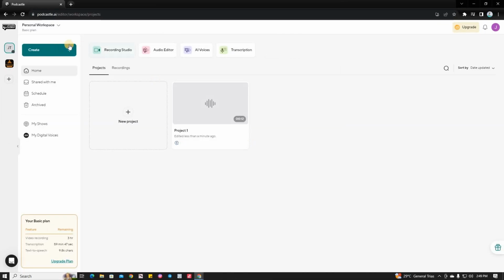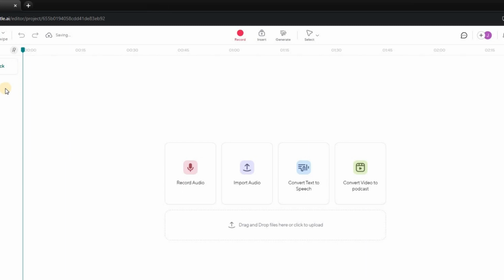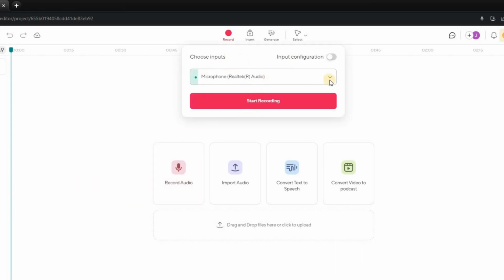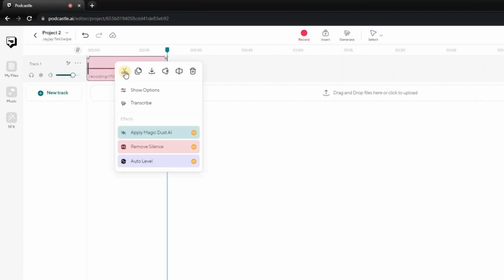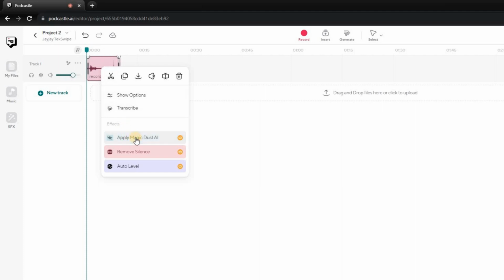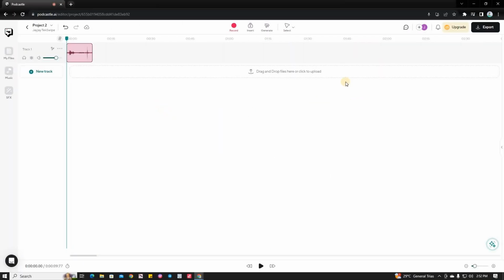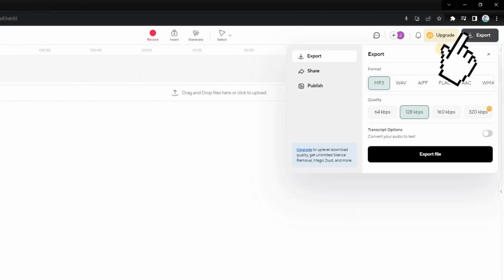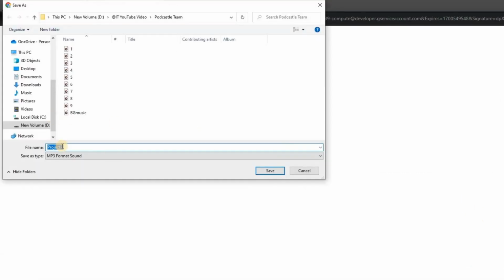How to Remove Background Noise with Podcastle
Timecodes:
0:00 Intro
0:04 Open Podcastle AI / Register
0:16 Removing Background noise
1:06 Export / Download

"Unwanted background noise can detract from the sound quality of your podcasts and audio recordings, which is why we bring to you an easy tutorial to filter out noise using Podcastle AI. This video guides you on how to seamlessly record or upload your audio, trim out unnecessary parts, enhance the quality with the 'Magic Dust AI' or 'Remove Silence' feature, and finally, export the cleaned-up file to your desired location. Please note, some features may require an upgraded account or subscription. Happy sound-editing!"